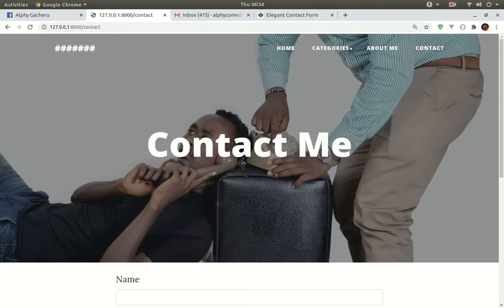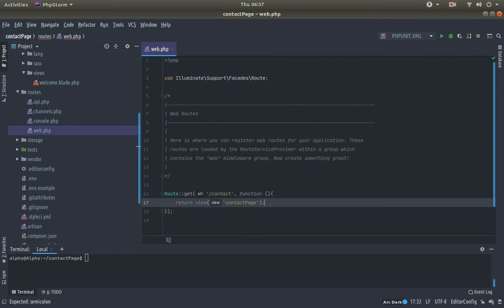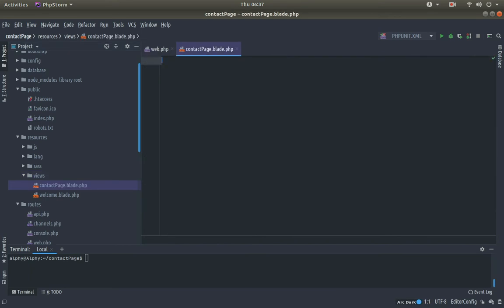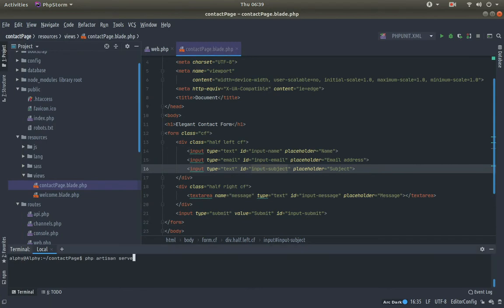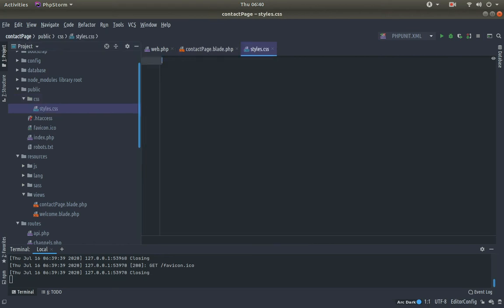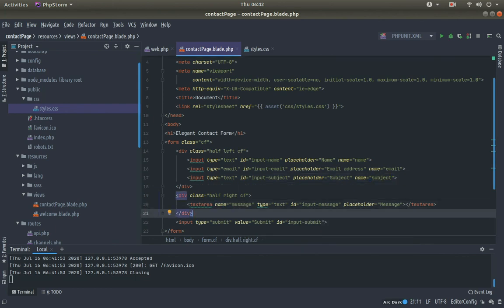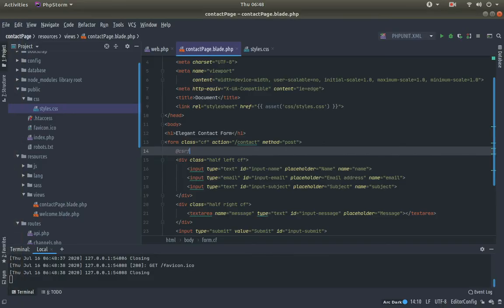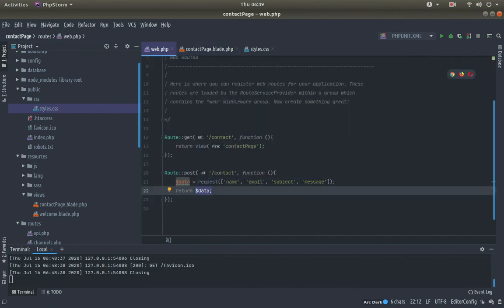How to Request Data from a Contact Form in Laravel and Send to Email(Gmail) Part 1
In this Laravel tutorial, we will be learning how to create a contact form and request data from it and then in the next video we will learn how to send the data to our Gmail!

PART TWO - How to Request Data(User Input) from a Contact Form in Laravel and Send to Email(Gmail) Part 2